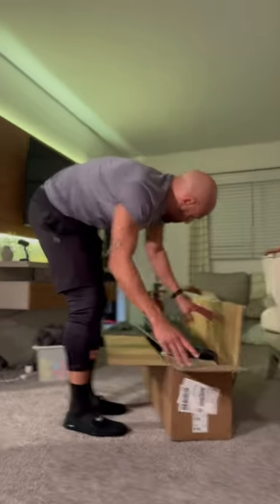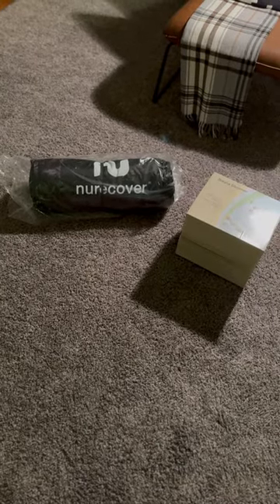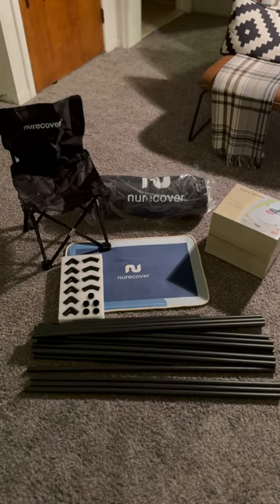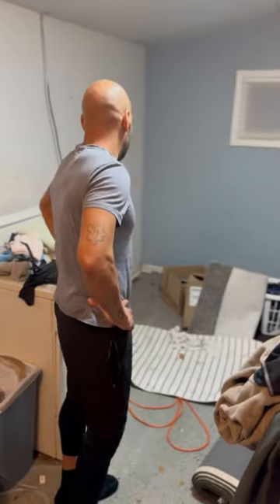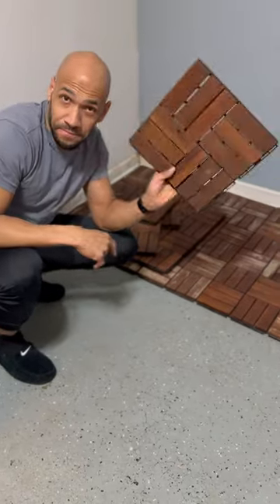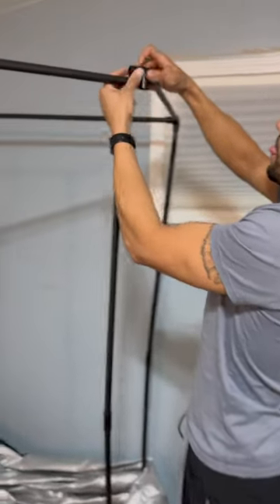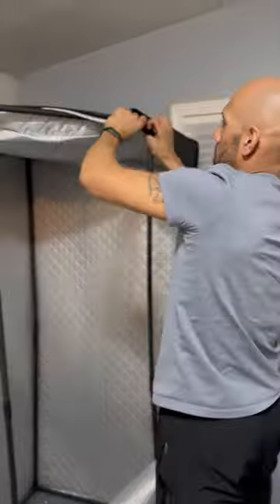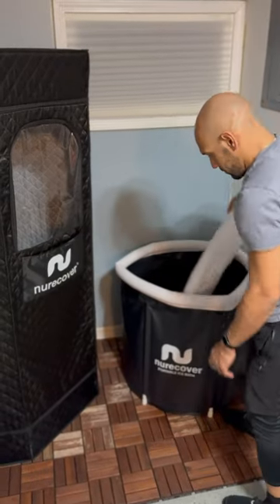Setting up a Nurecover steam sauna. Pt.1 unboxing shortvideo fitness setup #@CBMoves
Unboxing our new Nurecover portable steam sauna.

Movement is Life @CBMoves